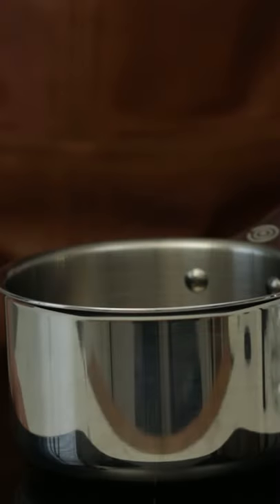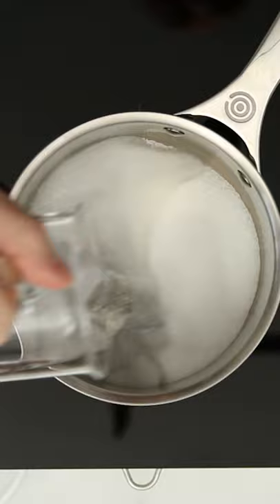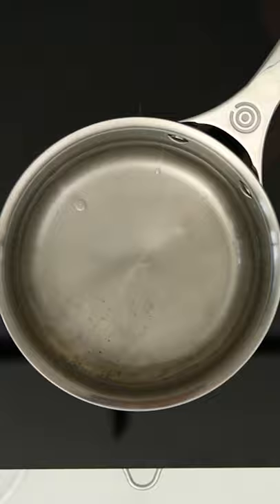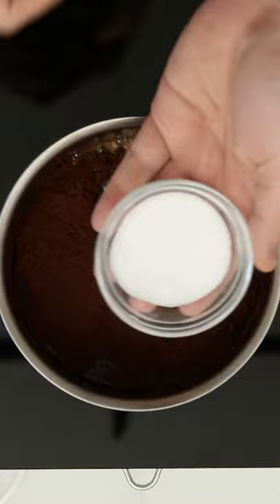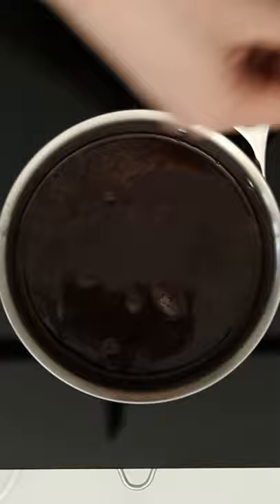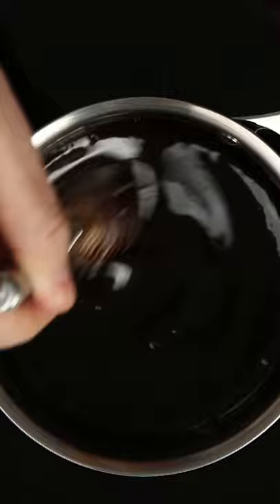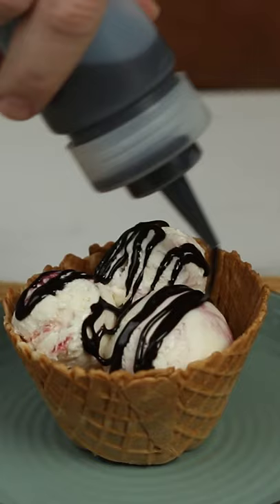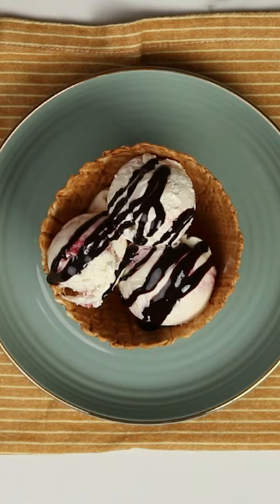Chocolate Syrup Recipe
Chocolate Syrup Recipe with Cocoa Powder

2/3 cup (140 g) granulated sugar
2/3 cup  (160 ml) water
1/3 cup (35 g) of unsweetened cocoa powder
1 teaspoon of vanilla extract or your favorite liqueur

Cake pans & Kitchen tools used in our videos
Luminarc Stackable Bowl 10-Piece Set, Glass ►Clear
Le Creuset Toughened Non-Stick Frying Pan Set
Le Creuset Tri-Ply Stainless Steel Saucepan
Le Creuset Tri-Ply Stainless Steel Shallow Casserole
KitchenAid 14-Cup Food Processor with Dicing Kit
KitchenAid Artisan Series 5-Qt. Stand Mixer
KitchenAid 5-Qt. Tilt-Head Glass Bowl with Measurement Markings & Lid
Global 3-Piece Knife Set
Global G-46-7 inch, 18cm Santoku Knife
Wilton Perfect Results Premium Non-Stick Square Cake Pan 8-inches
Wilton Aluminum Round Cake Pan, 14 x 3-Inch
Wilton Round Cake Pan Aluminum, 3-inch x 12 inch
Wilton Aluminum Round Cake Pan, 10 x 3-Inch
Wilton Aluminum Round Cake Pan, 8 x 3-Inch
Wilton Round Cake Pan, Heavy-Duty Aluminum, 6 x 3-Inches
Wilton Performance Pans Aluminum Round Cake Pan, 8-Inch

Some of the equipment we use to film our recipes
Canon EOS 70D Digital SLR Camera (Body Only)
Rode NT-USB Versatile Studio-Quality Microphone
Canon EF-S 18-55mm Zoom Lens
Rode VideoMic Go, Light Weight On-Camera Microphone
JOBY GorillaPod 5K Kit. Professional Tripod 5K